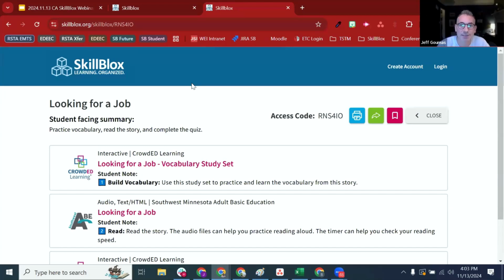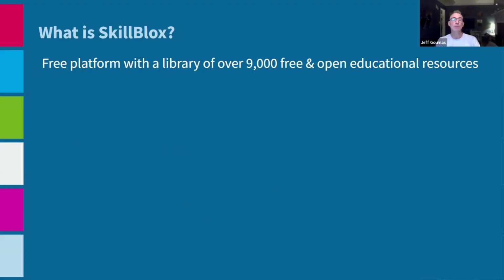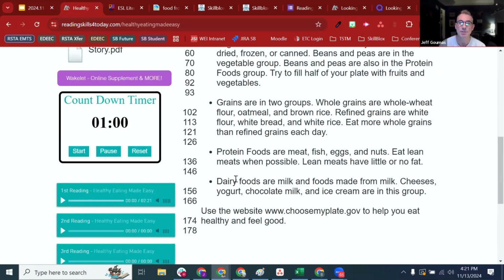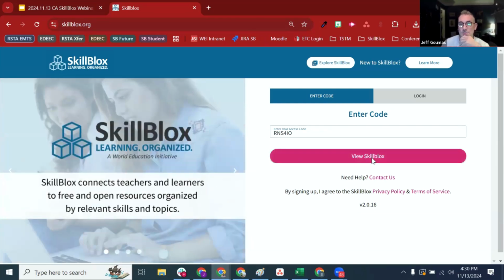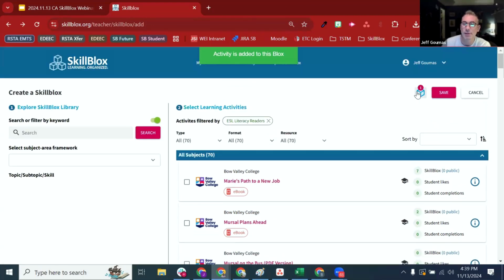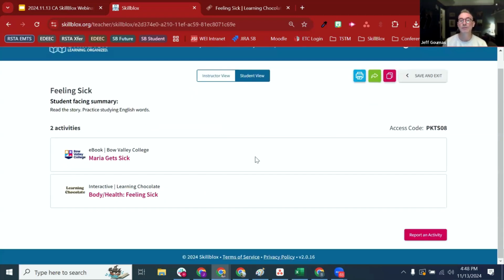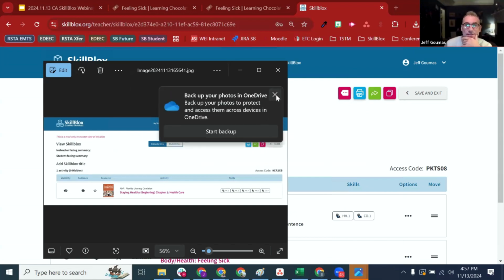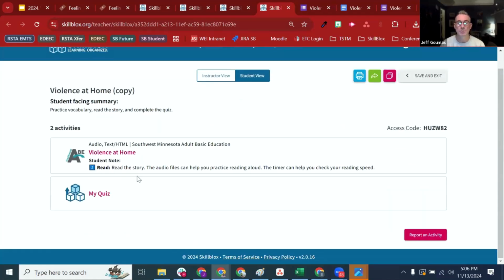4. SkillBlox2 Customizing Learning with SkillBlox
The adult education website SkillBlox can help teachers, tutors, and adult learners find the materials they need. Find out how to customize your choices.